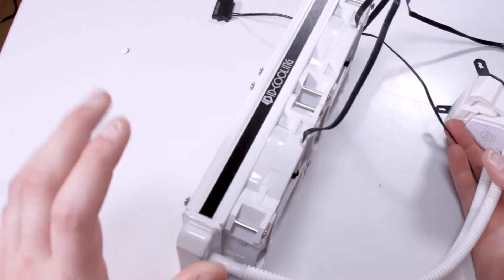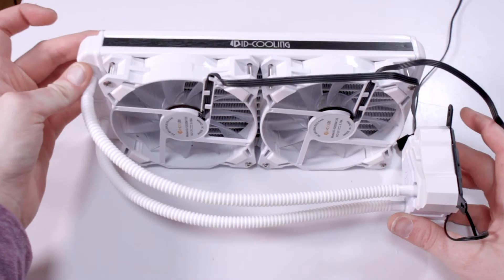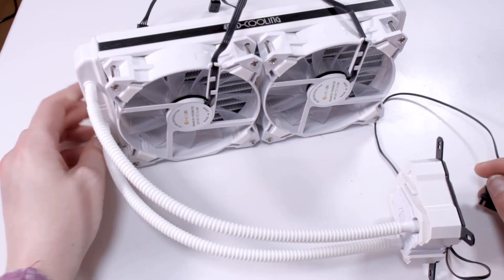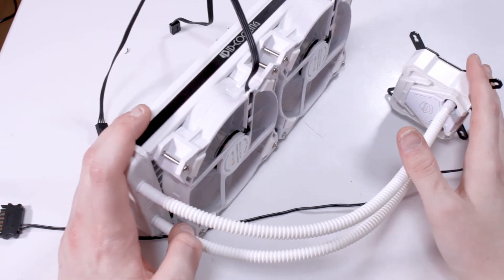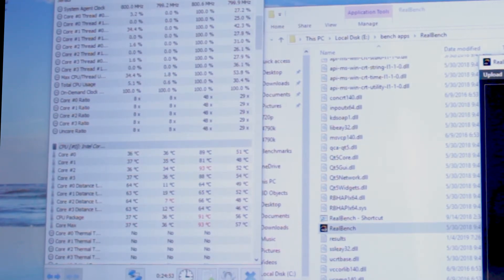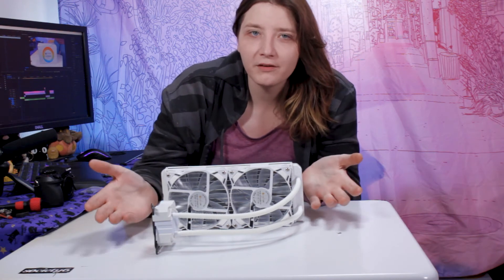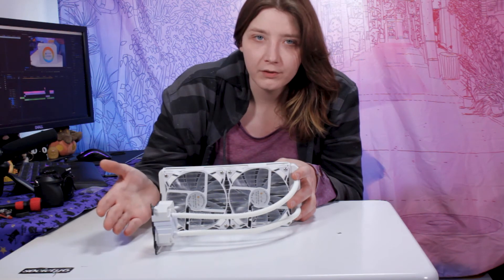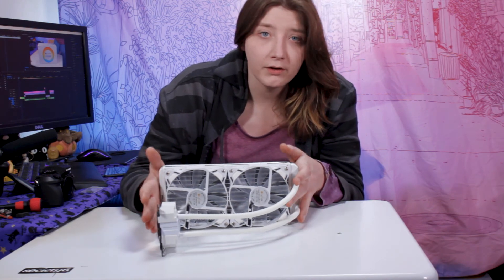White AIO cooler - The ID-Cooling Icekimo 240w - Review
In this video I review an all white AIO CPU cooler called the ID-cooling Icekimo 240w.

Its a $50 Cooler that is all white and comes with some decent fans.

Looks like the link I used to purchase this AIO is dead now or has been re-listed this is the closest one I could find by time I made this video:

So at the increased price I would still recommend this cooler if you want an all white cooler but if its for anything else your probably better off with something that preforms better.